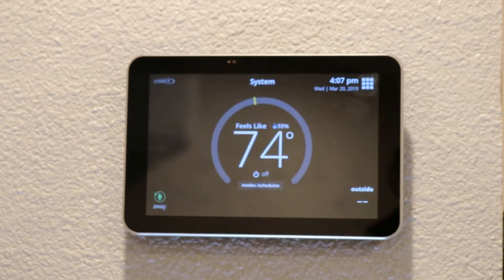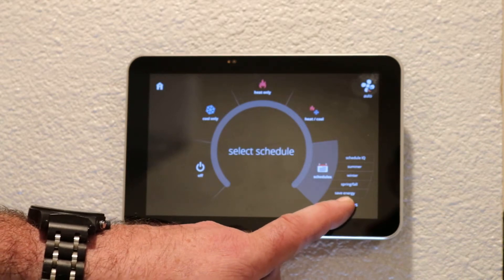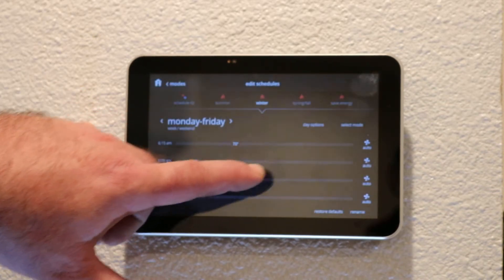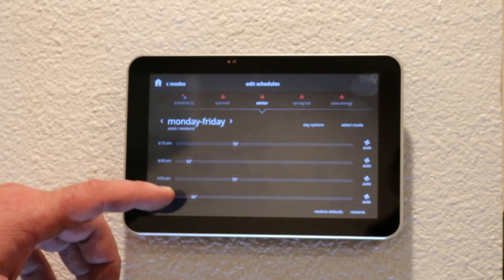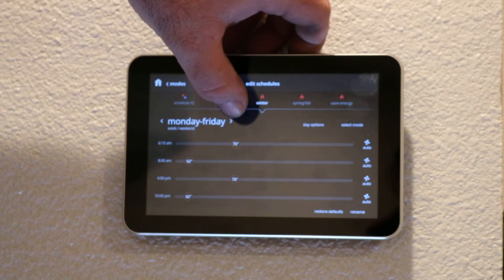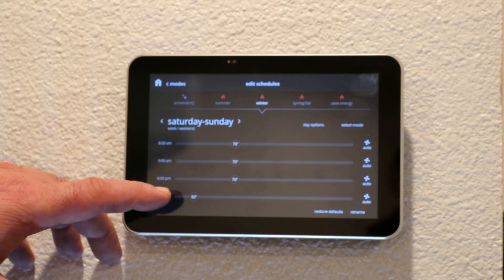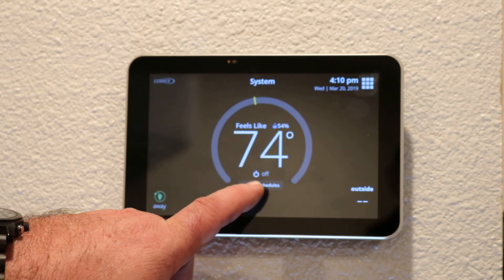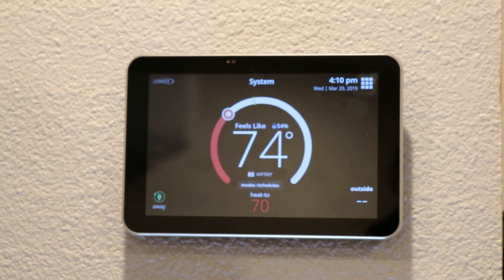Programming Your Lennox iComfort S30 or E30 Thermostat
The Lennox iComfort S30 and E30 are some of the most advanced and user friendly HVAC controls on the market.

Environmental Heating and Air Solutions installs these controls on all of Lennox's communicating systems to take advantage of the many great features this thermostat has to offer.

In this video we will walk you through the basic programming of your heating and air conditioning planned schedule.

EHA Solutions is committed to providing everyone of our customer a World Class Customer Experience and support.

Be sure to browse through the many videos we have created to best educate our loyal customers in the following areas:

Heating Technologies Available
Air Conditioning Technologies Available
Air Filtration & Purifications Technologies
Water Heater & Water Filtration Options
Energy Efficiency and Healthy Home Solutions

If you need additional assistance with setting up and taking full advantage of your new Lennox iComfort S30 or E30 thermostat, please contact us through our and let us know how we can be of assistance.

Download the entire instruction manual on our website as well.